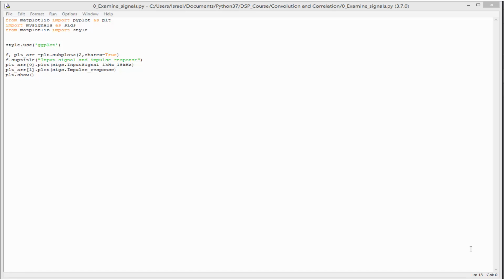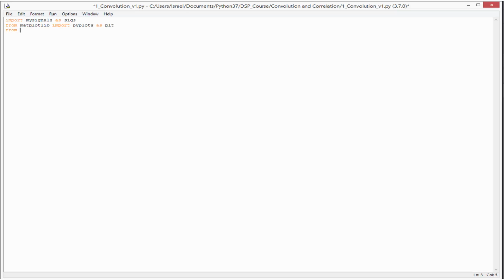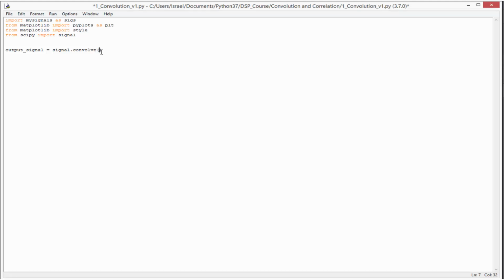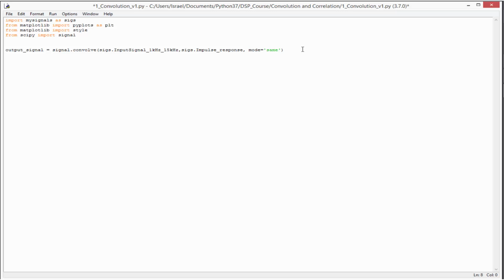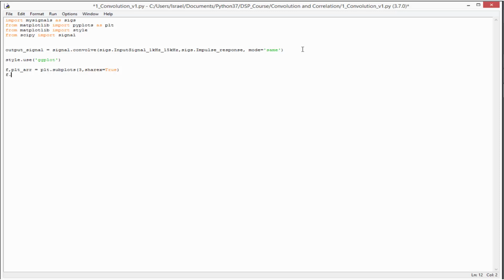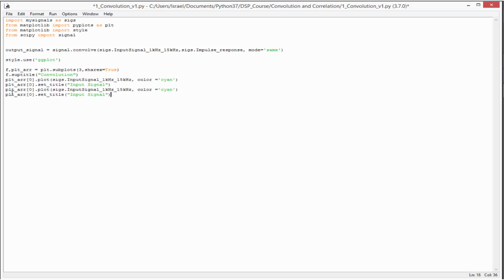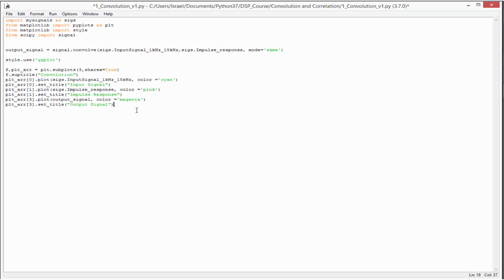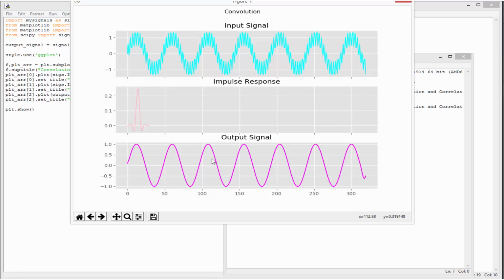Python DSP : Covolving two signals